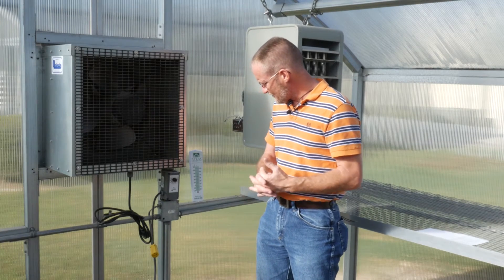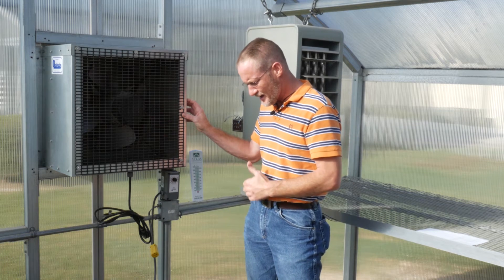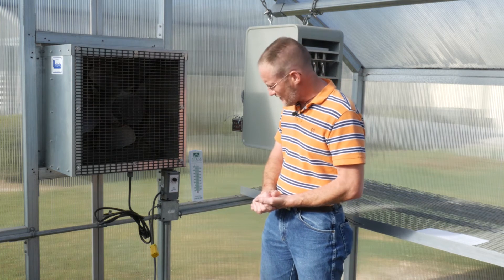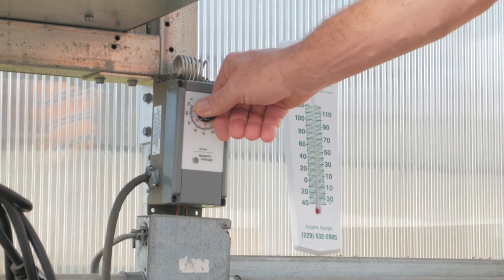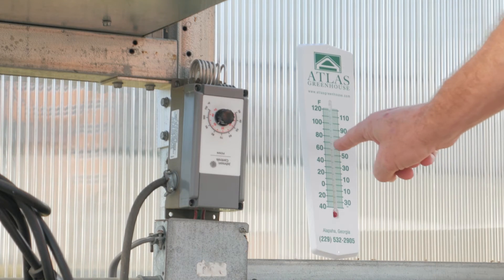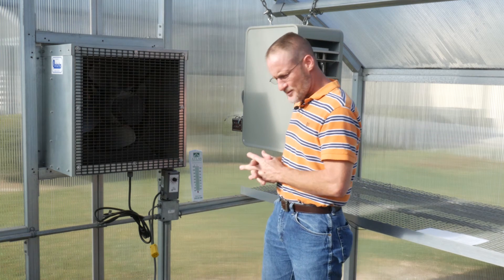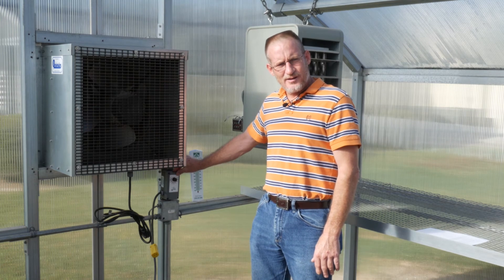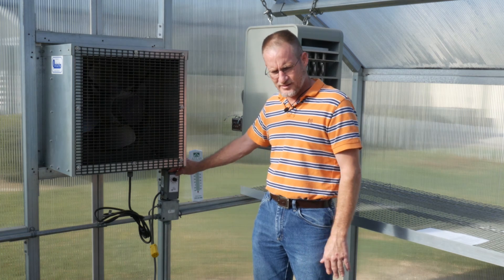Checking Thermostat Calibration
At the beginning of your growing season, it is necessary to check your greenhouse thermostats for calibration and accuracy. This video is designed to show you how to check the calibration of your Johnson thermostat.